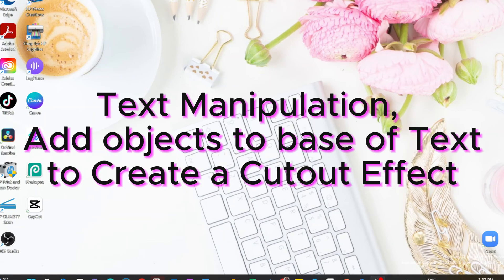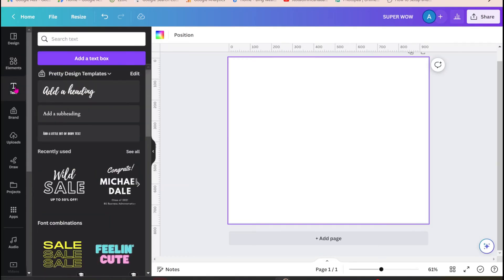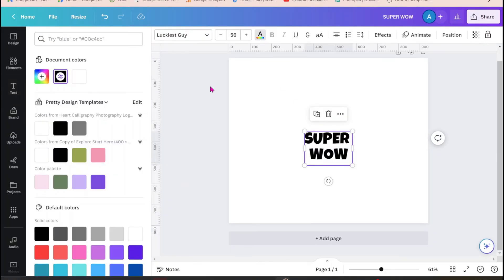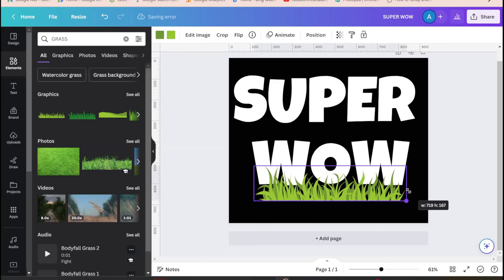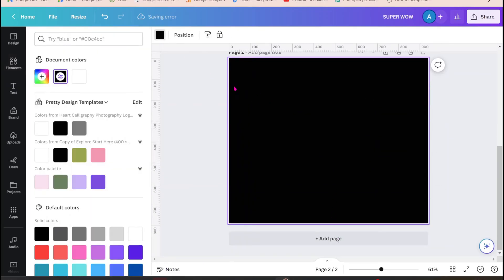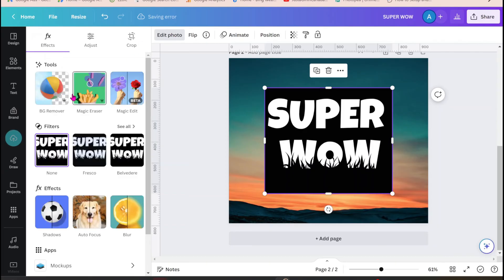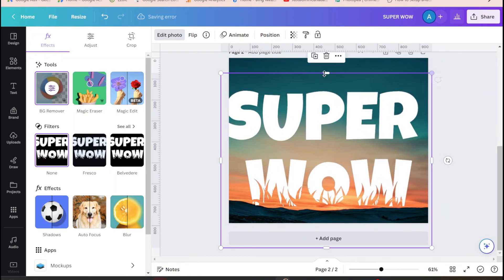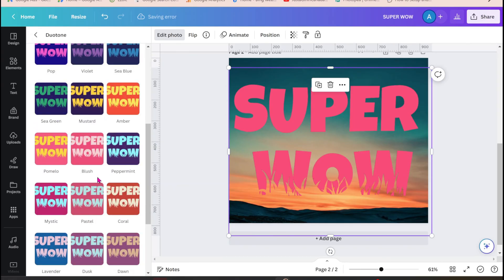Blending Objects with Text, Create a Cutout Canva Tutorial Step by Step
Place objects at the base of words, text to create a cutout.  Transparent text, place photo behind text blended with object. Jungle effect.